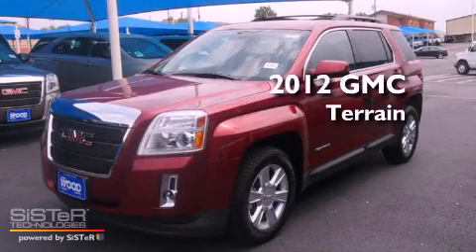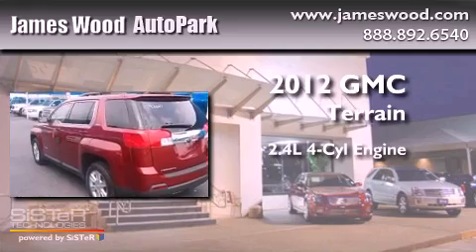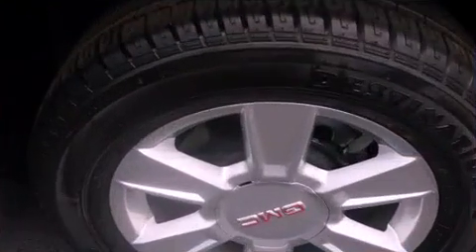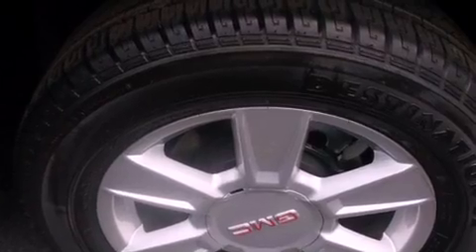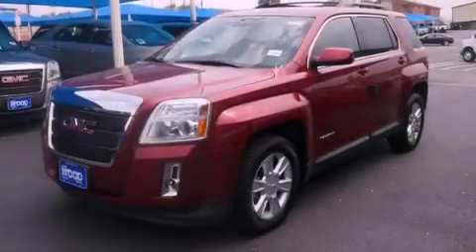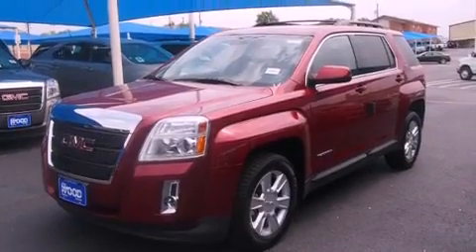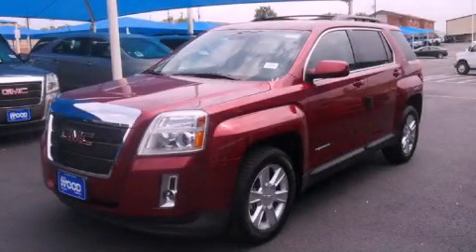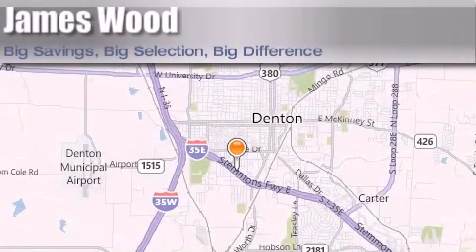2012 GMC Terrain Ft. Worth TX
Year : 2012
 Make : GMC
 Model : Terrain
 Engine : 2.4L 4 Cyl. Sequential Fuel Injection
 Trans . : 6 Speed Automatic
 Exterior : Merlot Jewel Metallic
 Miles : 10

 Stock : 223609

 2012 GMC Terrain Denton TX